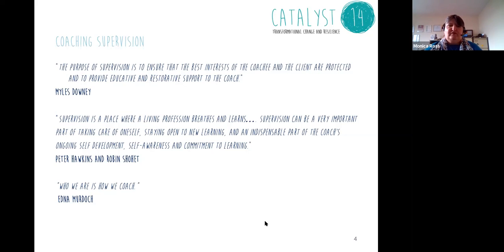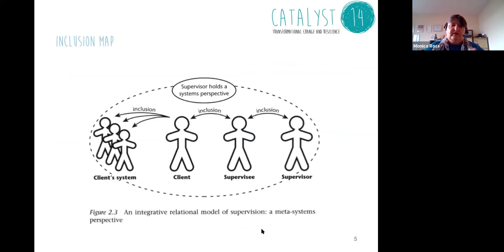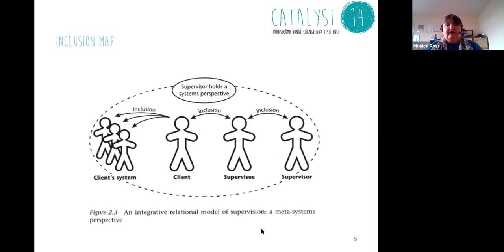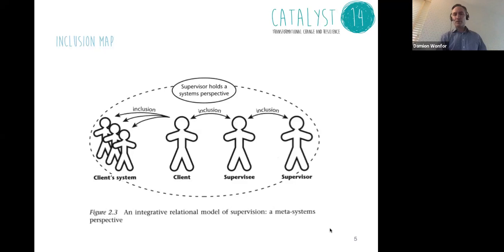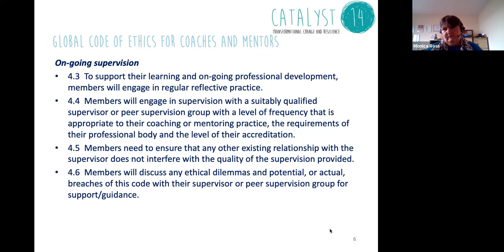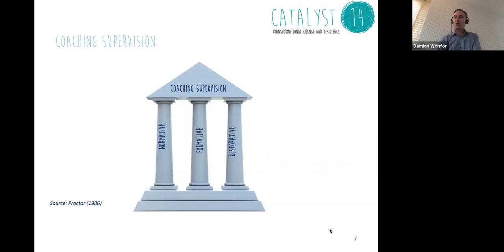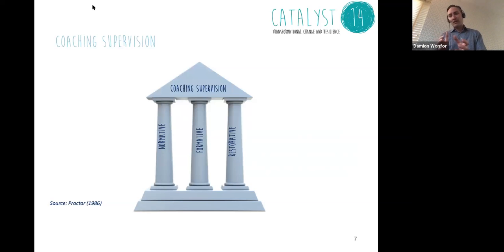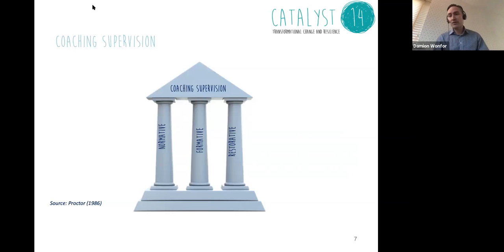Getting the Most from Coaching Supervision - Free Coaching Webinar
A free webinar from Catalyst 14 about how to get the maximum benefits from coaching supervision. for more information about Catalyst 14.